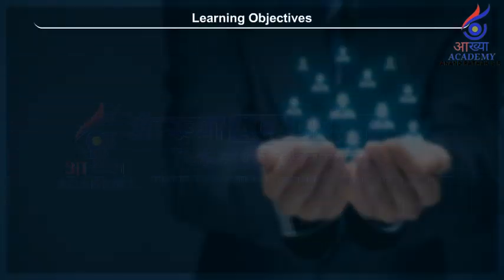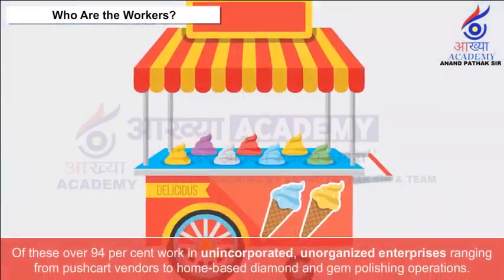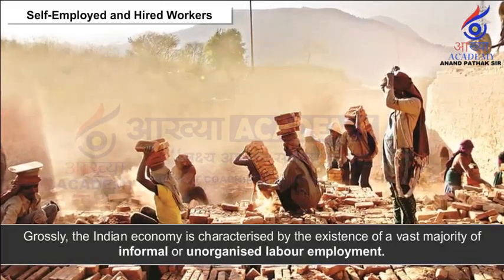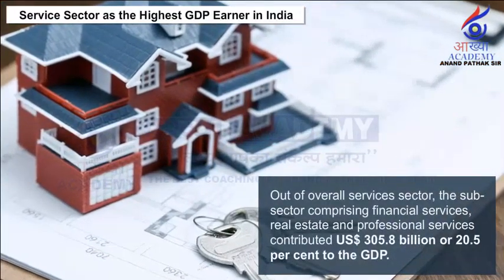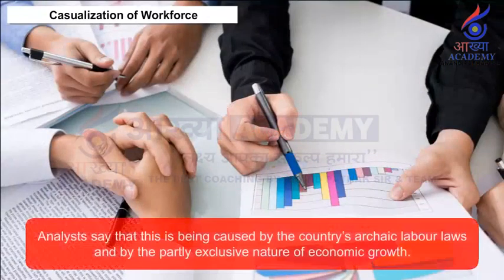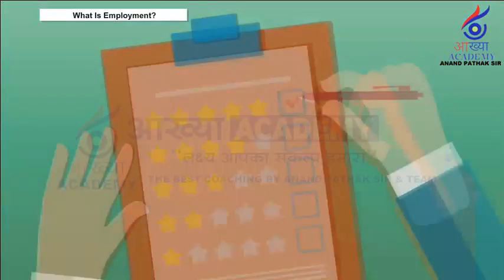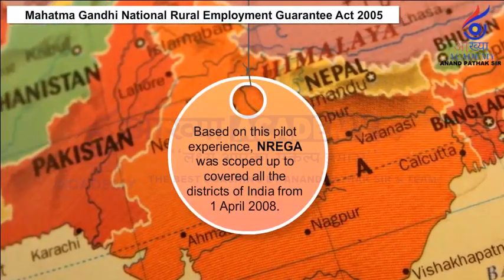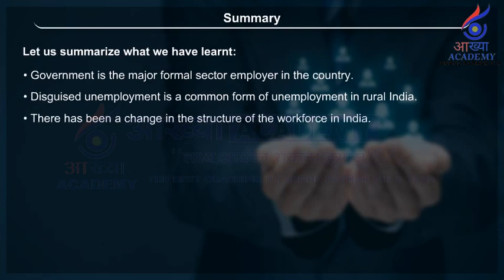12th Indian Economic Development Employment Growth, Informalisation And Other Issues#fullchapter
12th Indian Economic Development Employment Growth, Informalisation And Other Issues#fullchapter